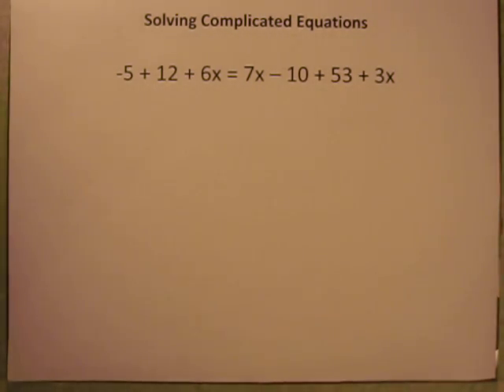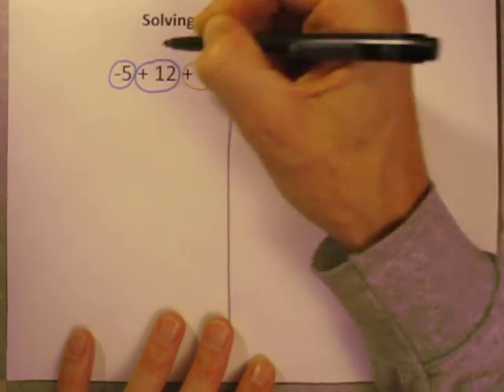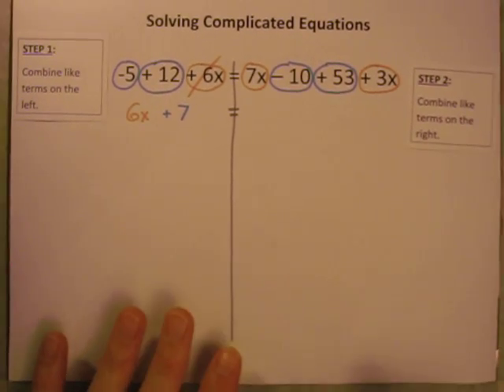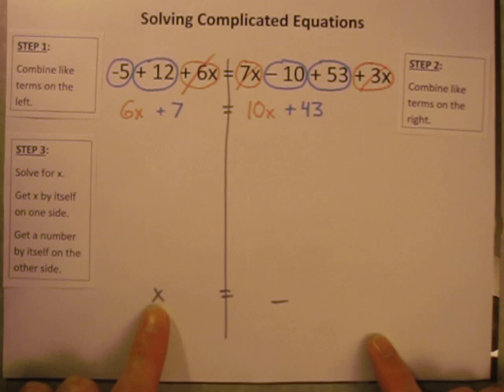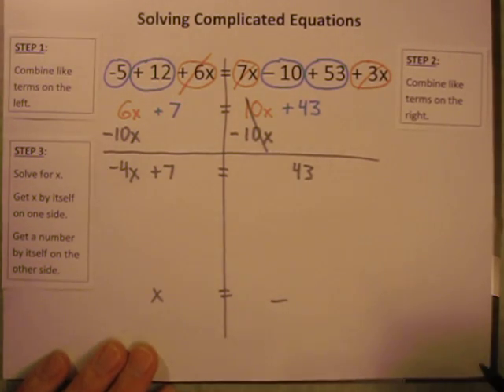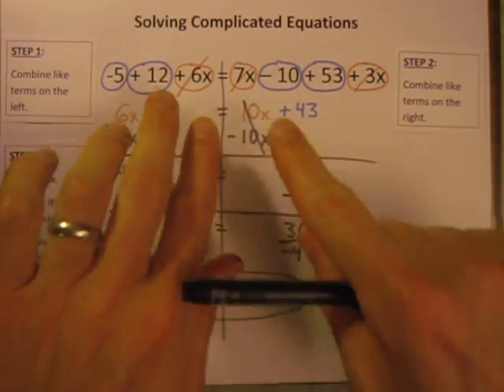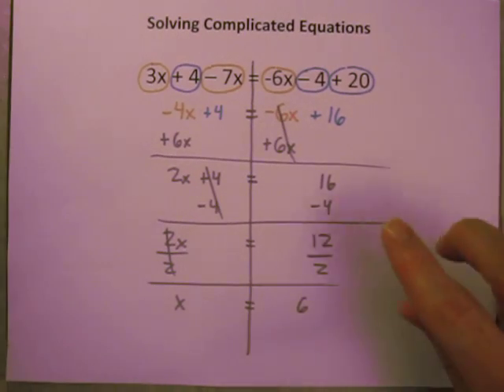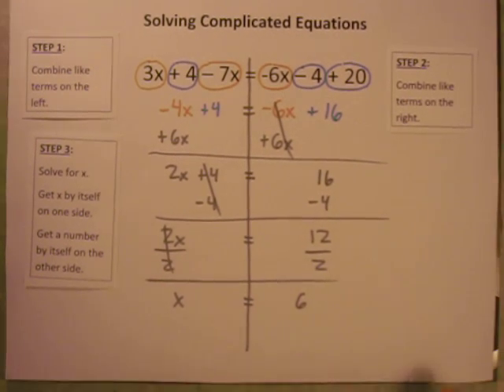Solving Equations with Combining Like Terms and Variables on Both Sides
This video explains how to solve an equation that requires combining like terms on both sides of the equals sign.